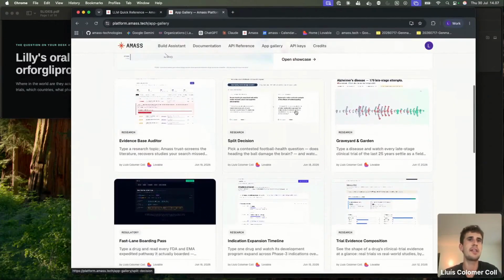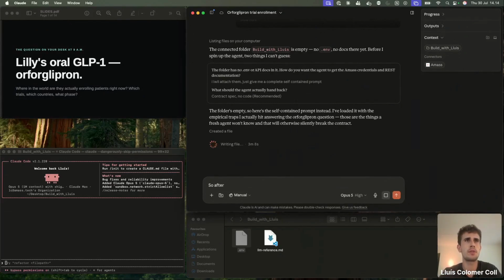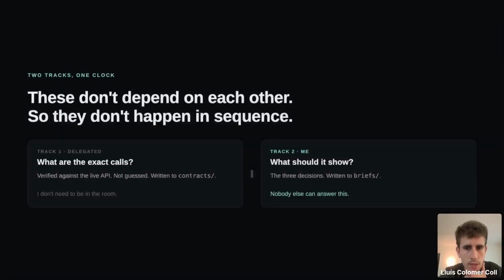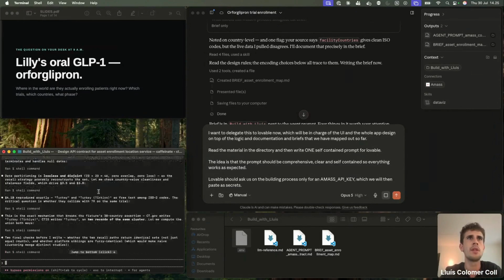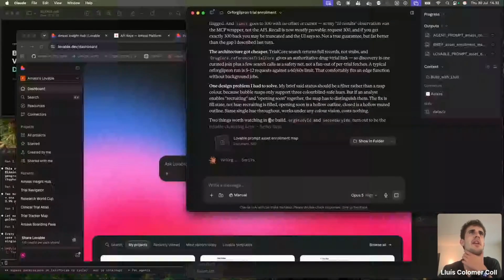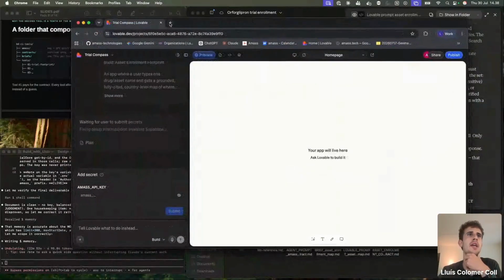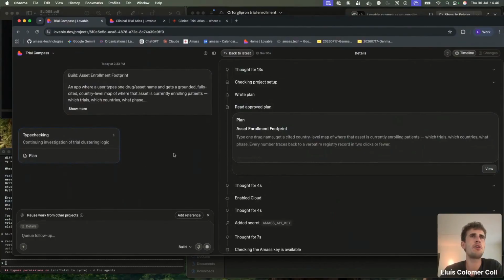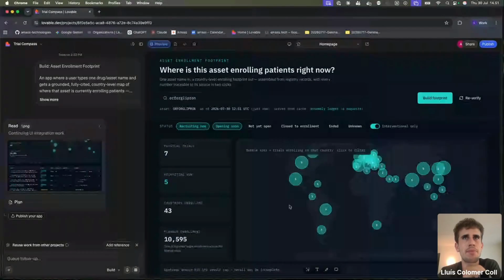Build with Lluís — BD & Competitive Intelligence Tools, From Idea to Internal App | Amass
BD and competitive intelligence teams lose hours to questions that should take seconds to answer. Building the internal tool that would answer them used to require a developer. Using Claude connected to the Amass API, it no longer does.

Lluís Colomer Coll (AI Engineer, Amass) starts from one real question, where in the world Lilly's oral GLP-1 orforglipron is actually enrolling patients right now, and builds a working, fully cited internal tool live without writing code.

The session shows the method, not just the result: delegate the API contract to one agent, write the brief in another, keep the domain decisions for yourself, then hand the finished prompt to Lovable. Every number in the final app traces back to its source record.

⏱ CHAPTERS
00:00 The question on your desk at 9 a.m.
01:03 Answering it first with the Amass MCP in Claude
01:59 Why the data layer decides whether an app can be trusted
03:57 Amass as the data foundation for life sciences AI
06:06 From a one-off answer to a repeatable tool
09:04 Delegating the API contract to a parallel Claude agent
11:25 Writing the brief: constraints, transparency, what the app must not do
19:18 A folder that compounds: docs, contracts, briefs, tools
20:32 Handing the build to Lovable
24:34 One-shot prompting versus the structured approach
31:11 Turning the session into reusable skills
42:47 Scaling the method to 14 apps
46:12 The finished app, live: an asset enrollment footprint
52:17 Closing: delegate the code, keep the domain expertise

🔬 WHAT'S COVERED
- Turning a real BD question into a build brief, live
- Running two Claude agents in parallel: one verifying the API contract, one writing the brief
- Building a working app in Lovable without writing code
- Grounding every data point so each claim links to its source record
- Saving the session as reusable skills so the next tool is faster

Speakers:
Lluís Colomer Coll — AI Engineer, Amass Technologies